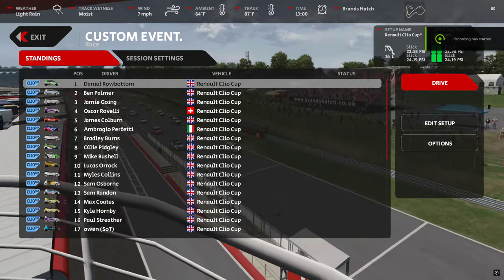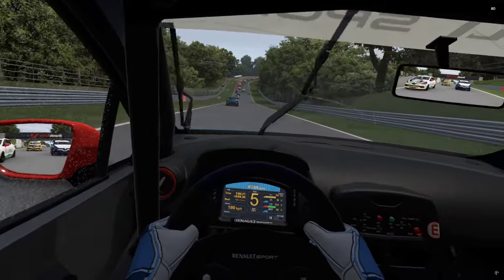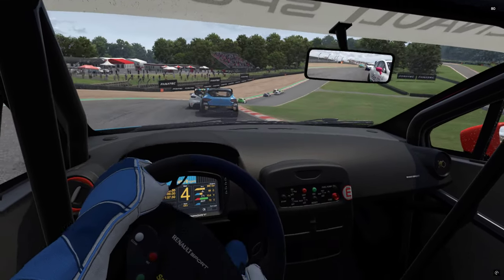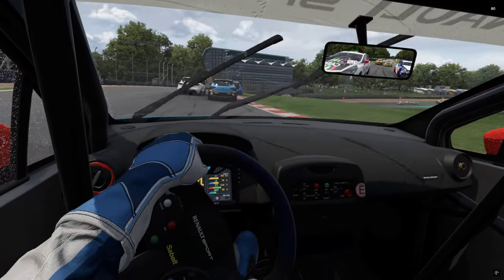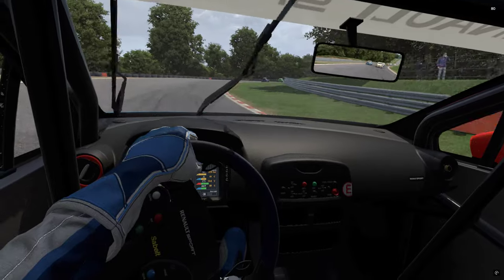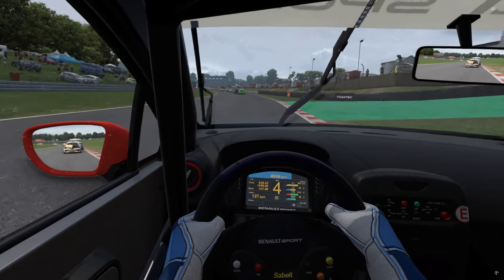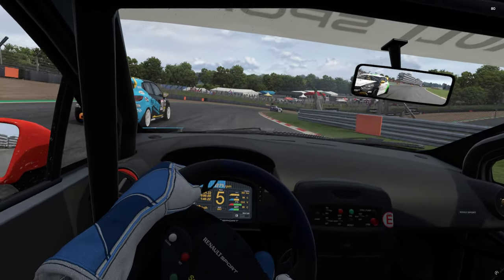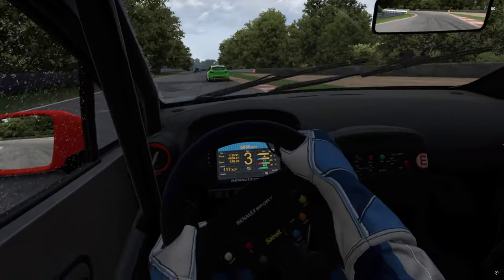Automobilista 2 Pre release Drought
As we increasingly wait intolerantly for 1.6 the Modders have taken a leaf out of Reiza's book and gone silent running too. I'm joking! 1.6 will land when it's done and not before, we don't want a buggy mess and Rezas track record is to get it right first time! And the mods are waiting patiently fo it to drop so they can impliment updates on there mods so don't want the distraction of releasing more stuff to add to there workload!
Ok thats that out the way, what have I been doing? well I'm not putting daily stuff out as theres not much to put out, when "it" drops then yeah lots of stuff to cover but I don't want to put stuff out simply to put stuff out, that said if anyone wants to see a car or track while we we wait just put it in the messages below.